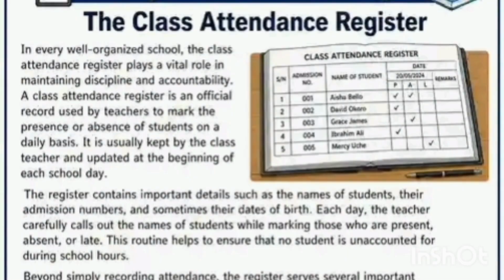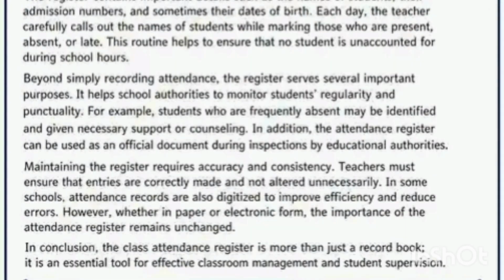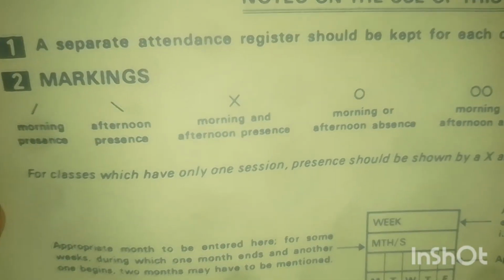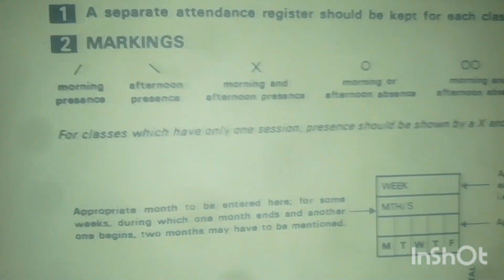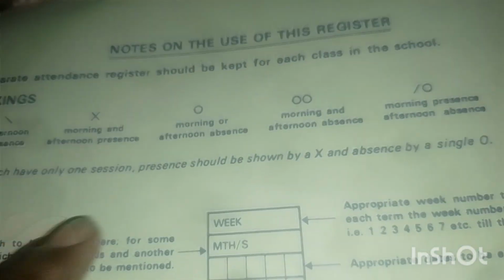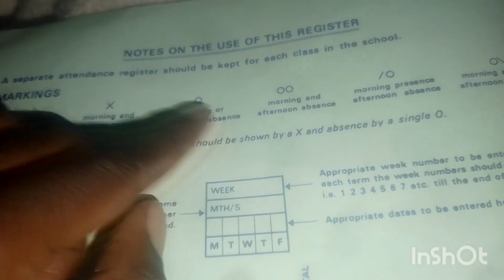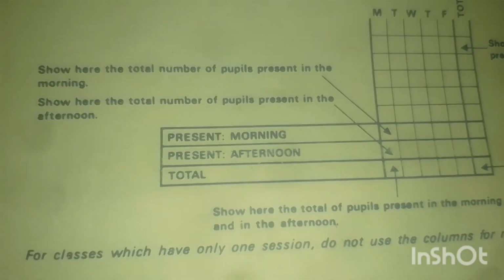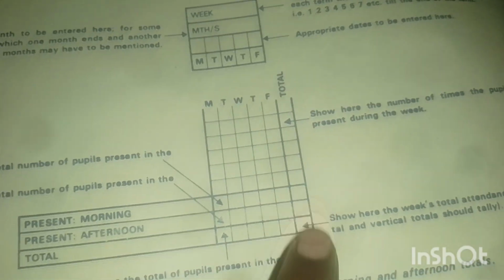How to fill in the class register • Classroom management